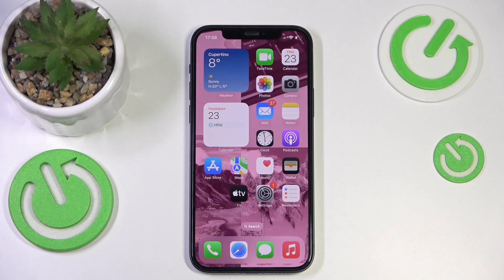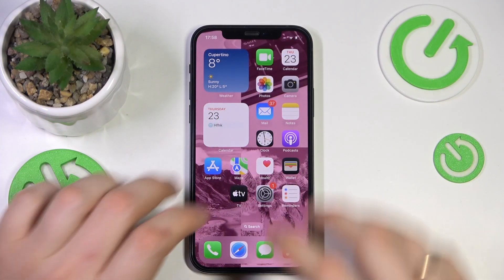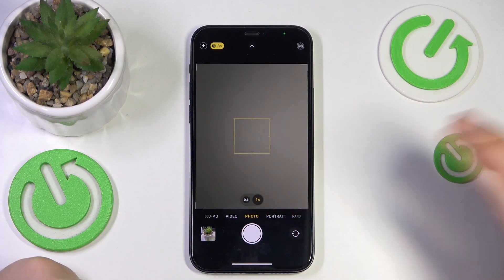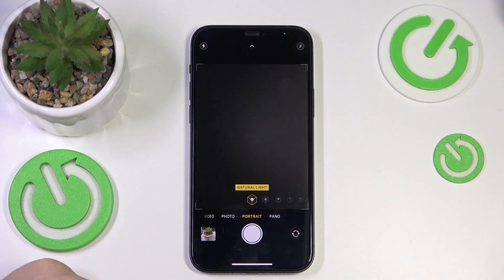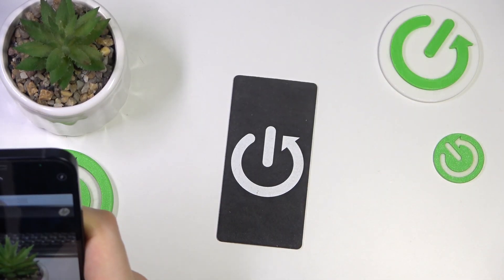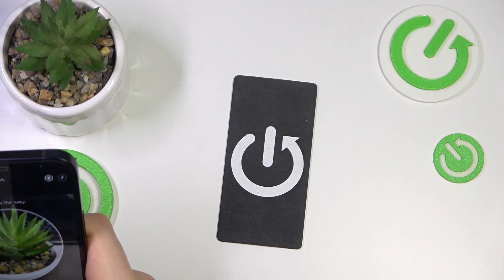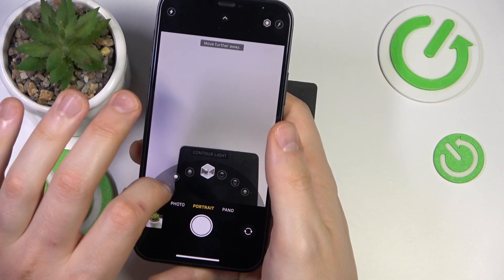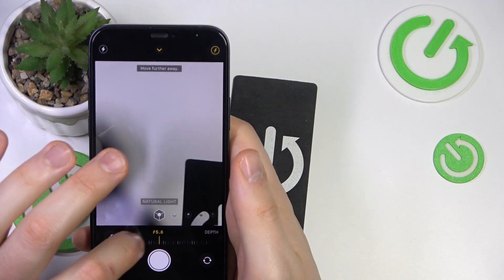iPhone 16E 2025 - How to Blur Background on iPhone? | Portrait Mode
Hey! Blurring the background on your Apple iPhone 2025 creates stunning photos with Portrait Mode. This guide will show you how to blur the background easily. Take pro photos with these steps!

How to blur background on iPhone 2025?
How to use Portrait Mode on iPhone 2025?
Can you blur the background on iPhone 2025?